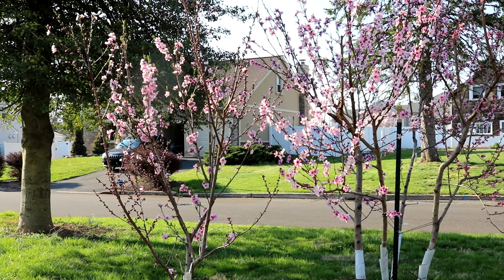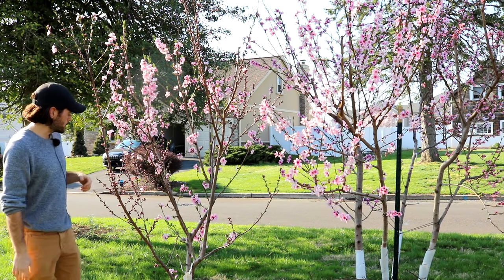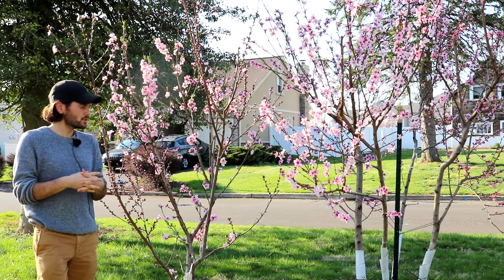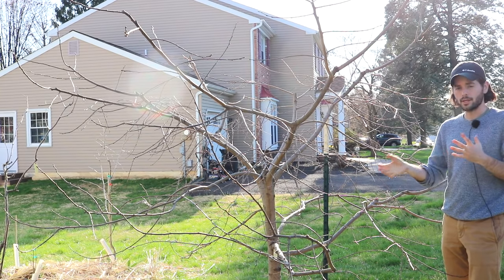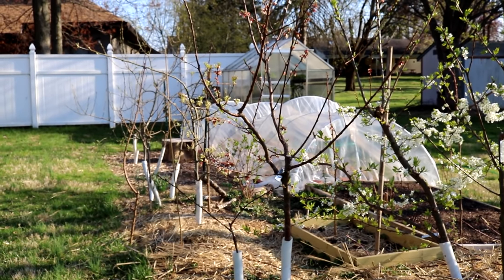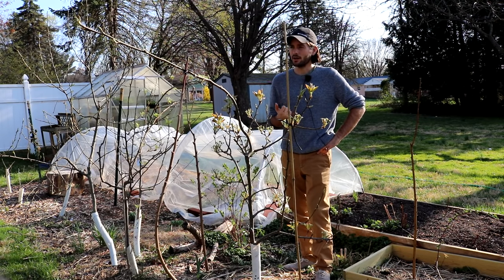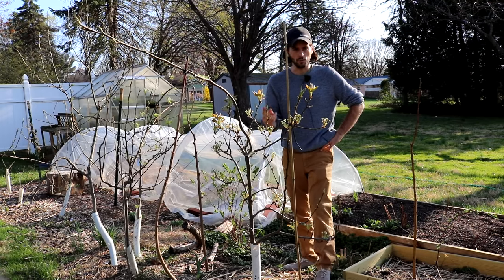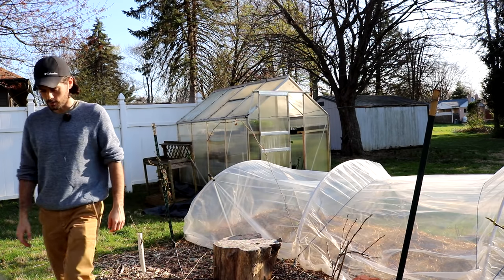8 MUST Grow Fruit Trees in a BACKYARD ORCHARD